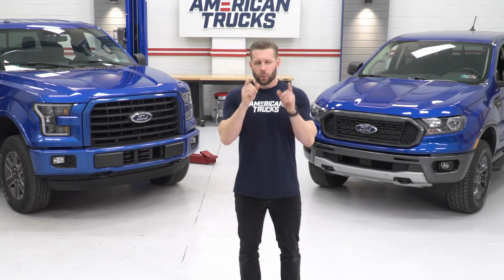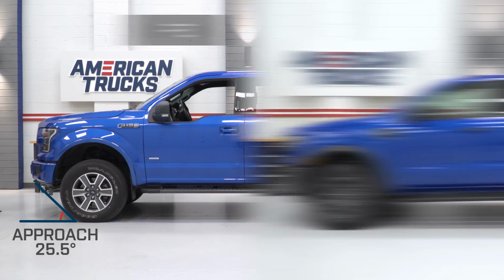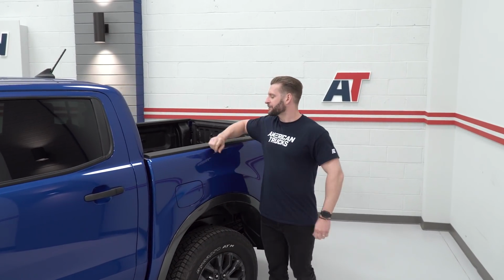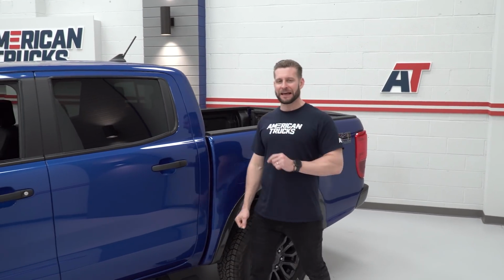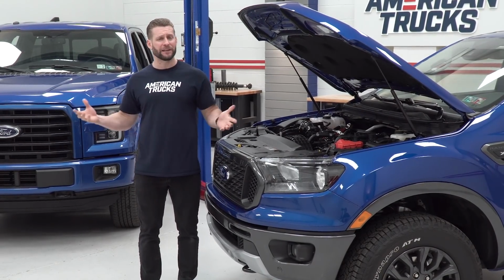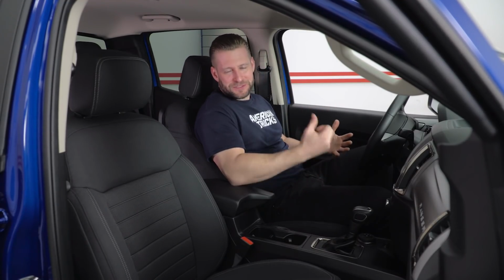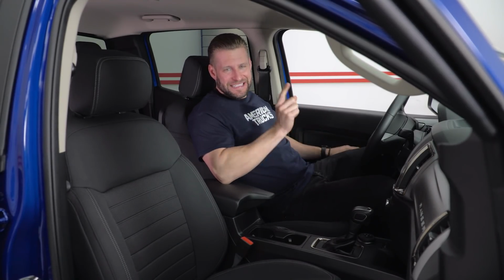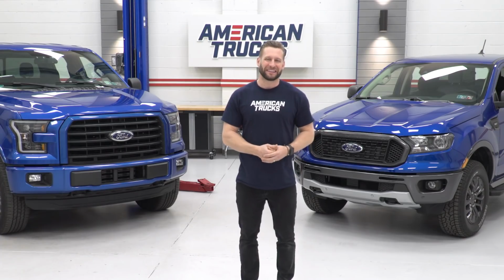Ford Ranger Vs F150 | How Does The Ford Ranger Compare to The F150?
Can Ford's brand new Ranger compete with their best selling F150? Is the Ranger right for you or should you get something full-sized?